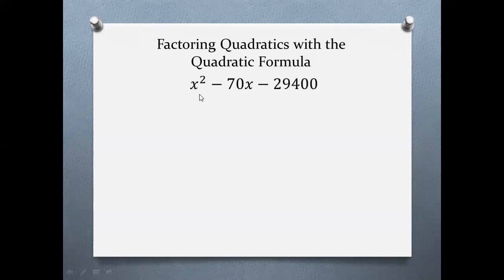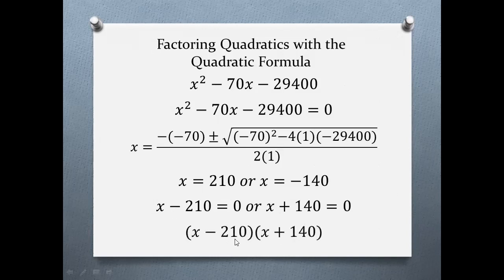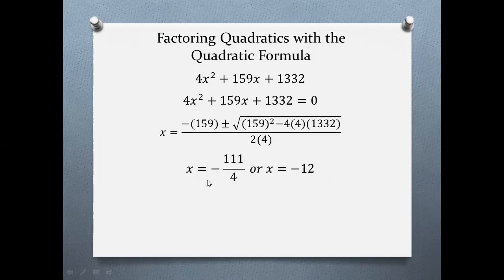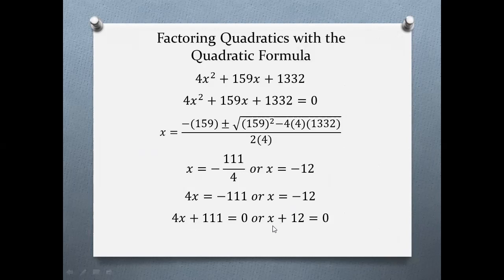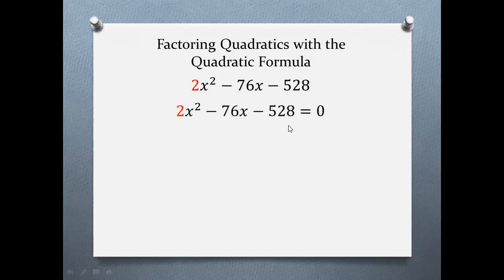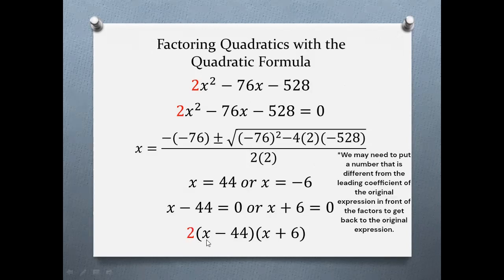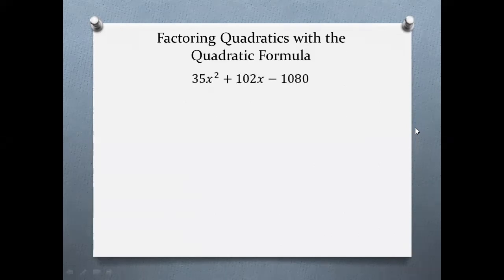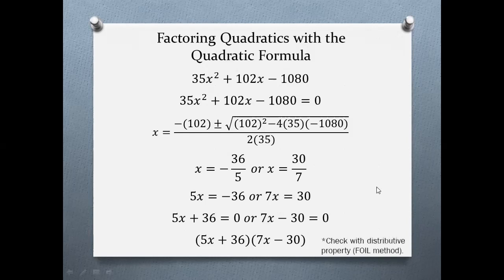Method to Factor Any Quadratic Expression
This video explains how to factor a quadratic expression in the form ax^2+bx+c by using the quadratic formula. Although any quadratic expression can be factored by using this method, this video focuses on quadratic trinomials that are factorable over the set of rational numbers.